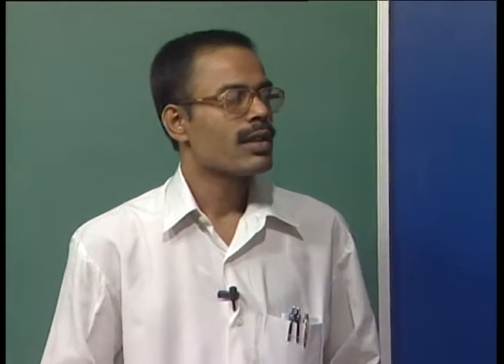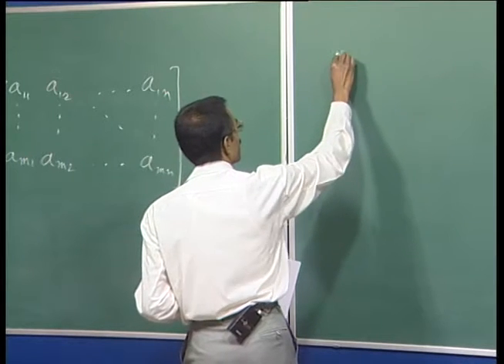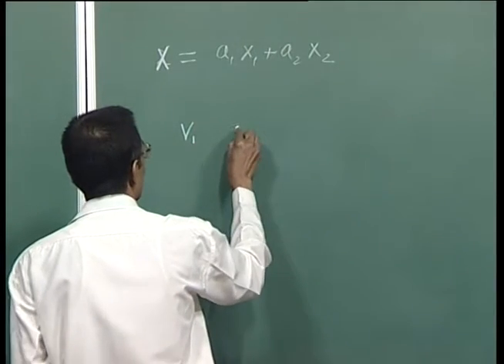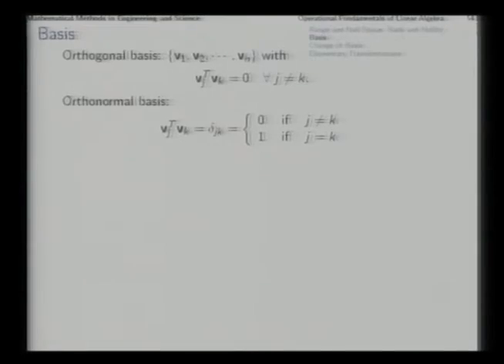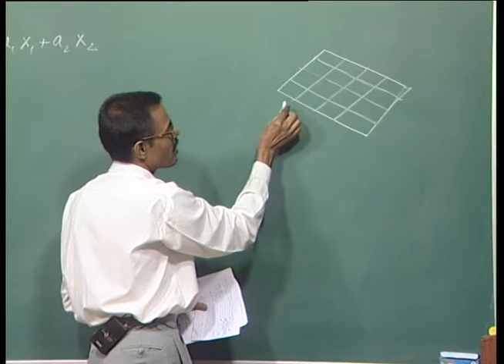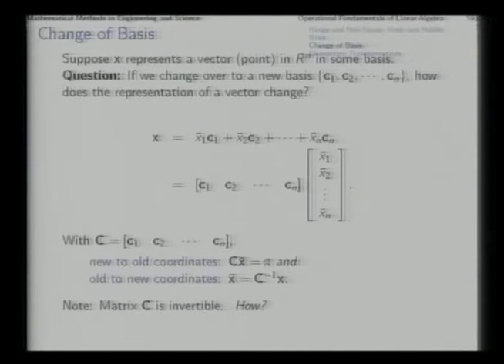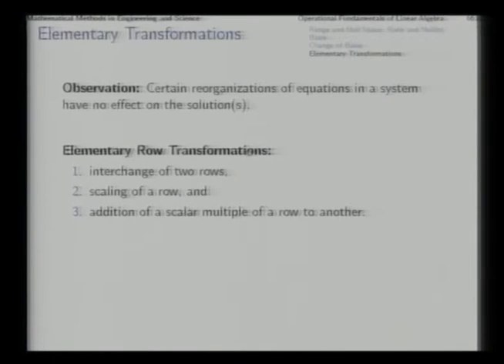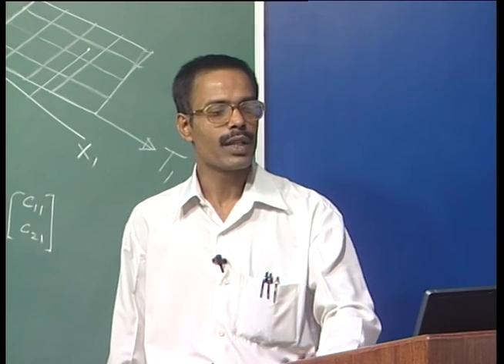Mathematical Methods in Engineering and Science (ch_17)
Subject  :Mechanical Engineering and Science
Courses name  :Basic Ideas of Applied Linear Algebra
Name of Presenter :Dr. Bhaskar Dasgupta